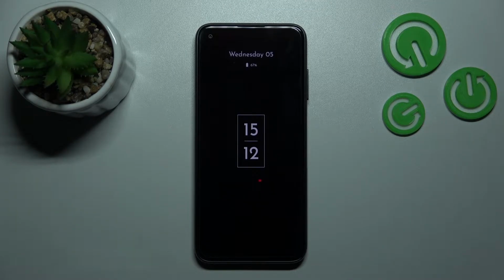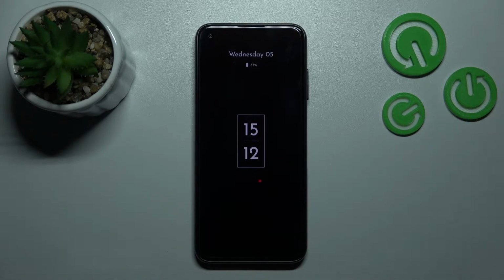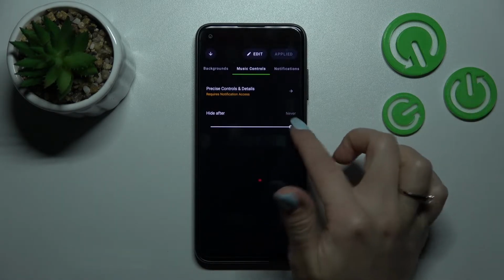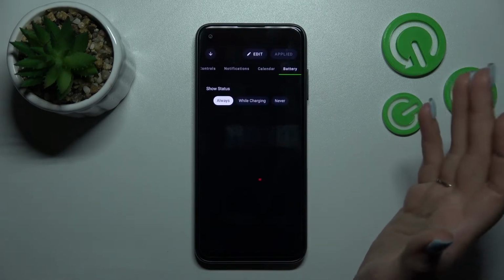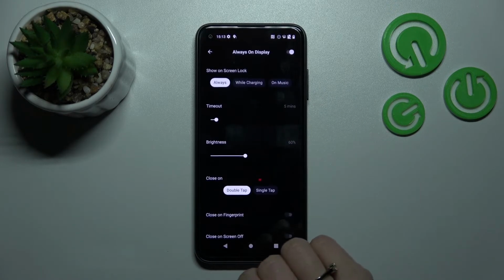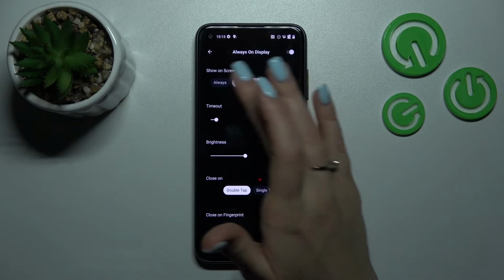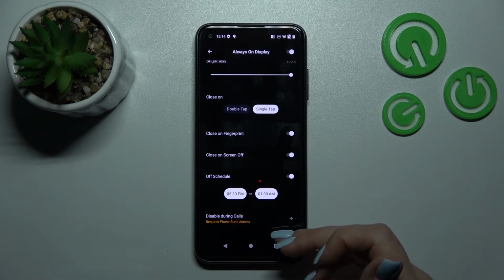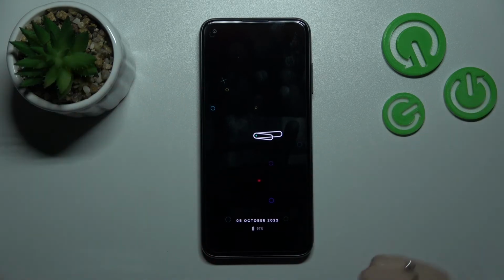How To Customize AOD (Muviz Edge App) in HTC Desire 22 Pro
Check more info about HTC Desire 22 Pro:
Are you wondering how to customize AOD on HTC Desire 22 Pro? In this video, we will show how to customize AOD on HTC Desire 22 Pro, Follow step-by-step video tutorial.

How to customize AOD on HTC Desire 22 Pro?
How to manage AOD on HTC Desire 22 Pro?
How to use Muviz Edge App on HTC Desire 22 Pro?